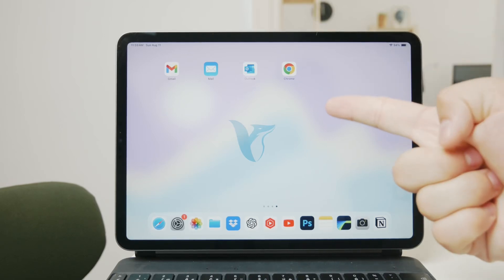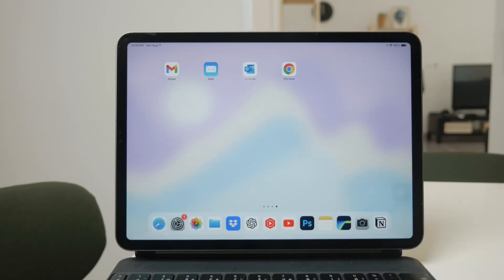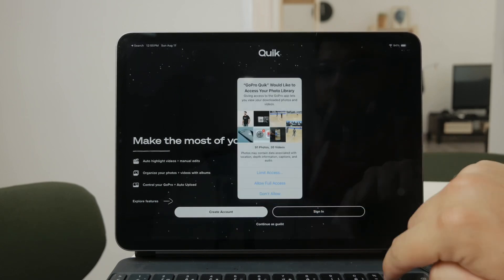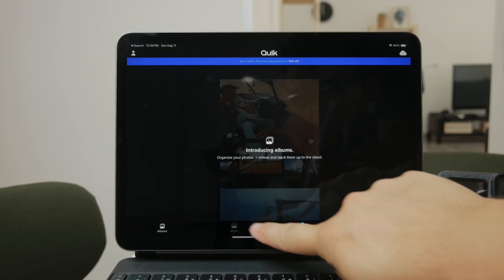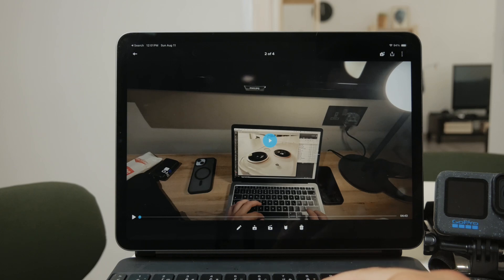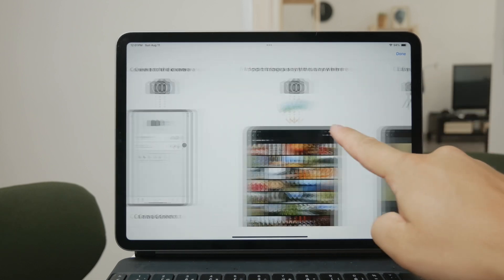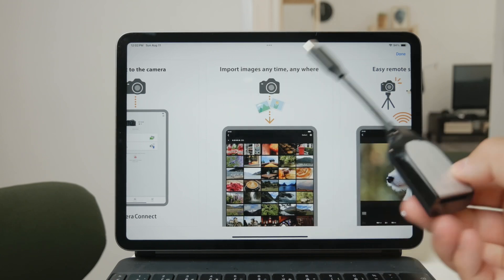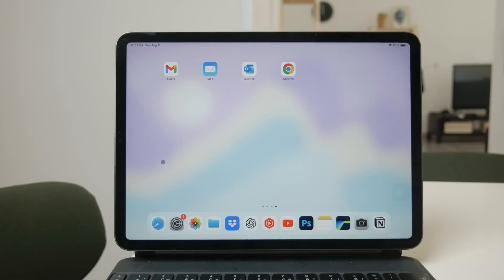How to Get Videos from Camera to iPad (tutorial)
In this video, we’ll show you how to transfer videos from your camera to your iPad quickly and easily. We’ll cover the steps using both wired and wireless methods, ensuring you can save and edit your footage on the go. Perfect for photographers and videographers who want to work directly from their iPad, this tutorial will make transferring your videos a seamless process.